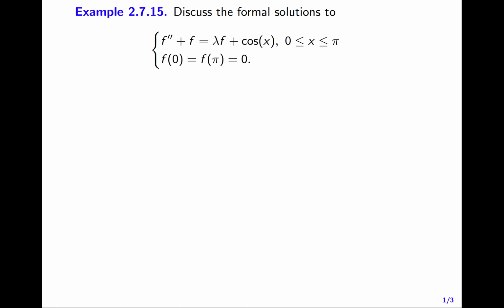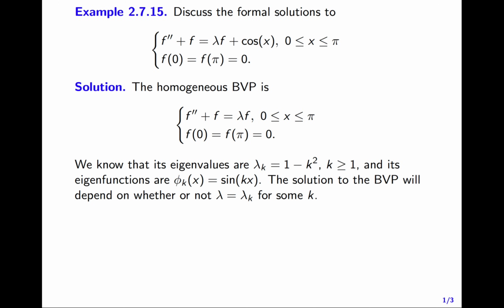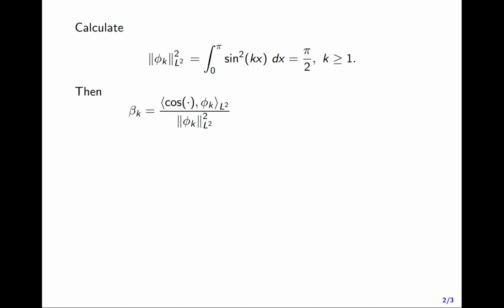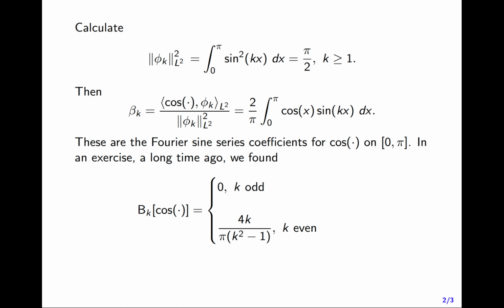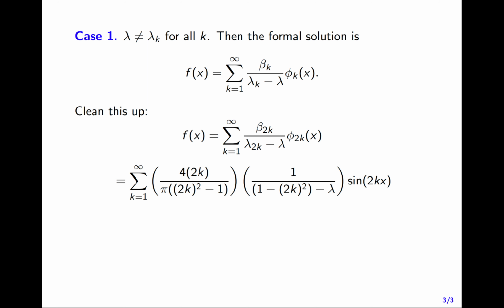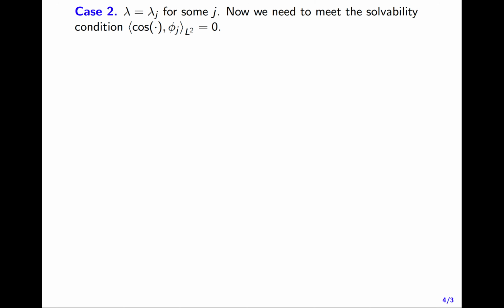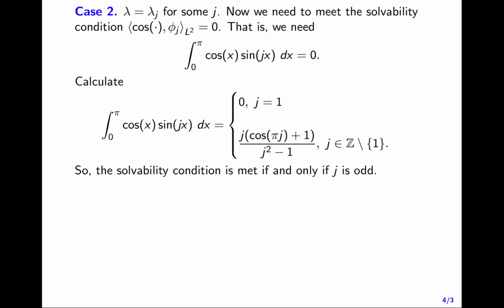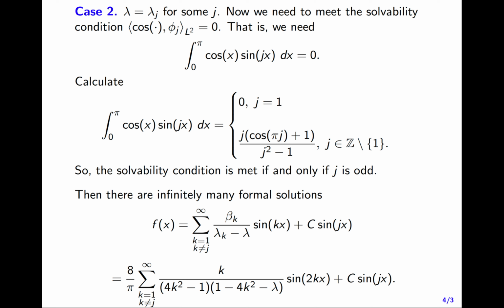AN3NA (F20) Video 9.4: solving a nonhomogeneous SL-BVP with eigenseries (Example 2.7.15)